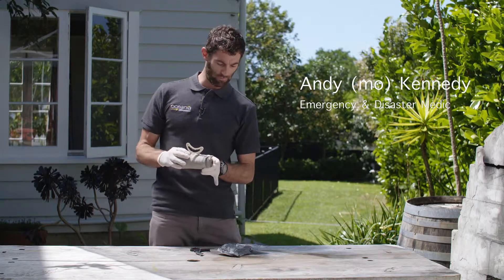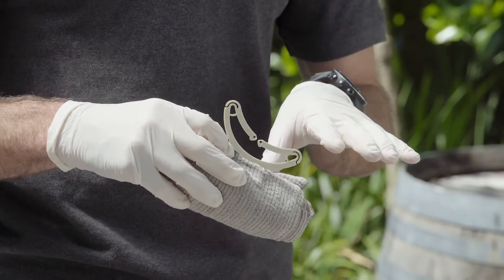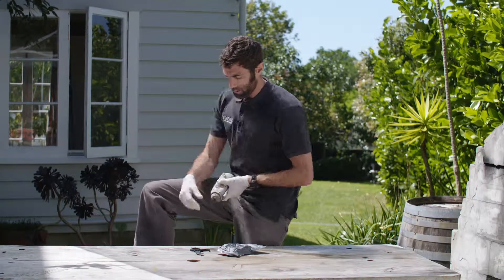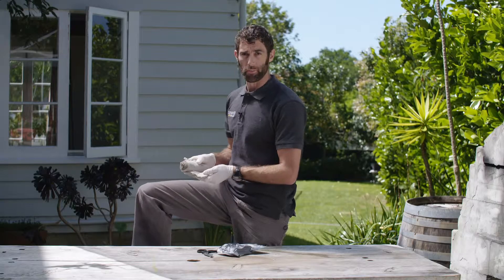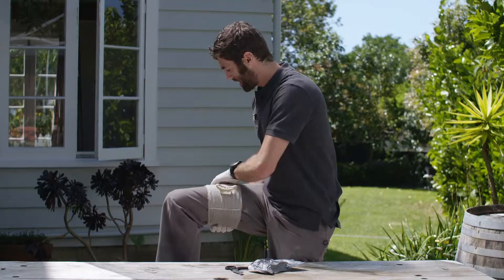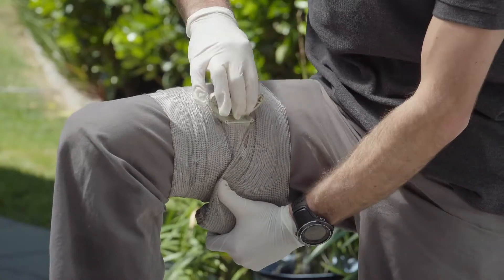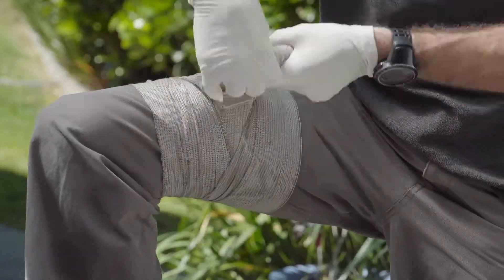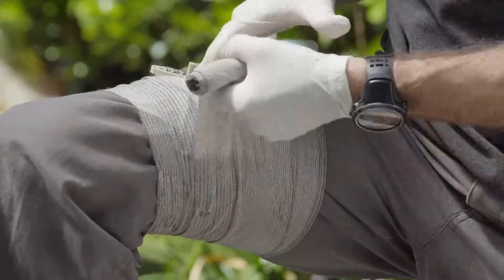Israeli Bandage- Emergency Bandage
Oceania Medical shows you how to use an Israeli Type Bandage